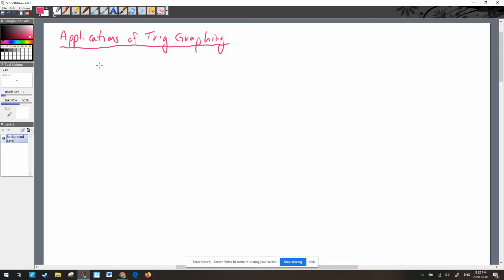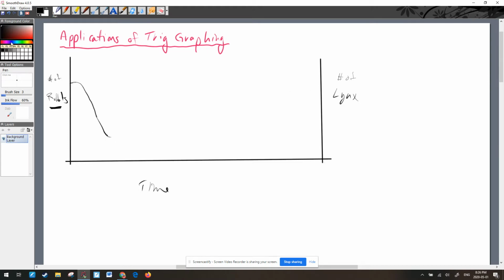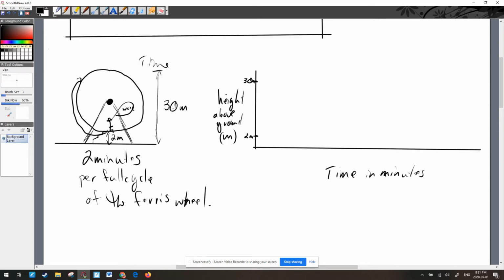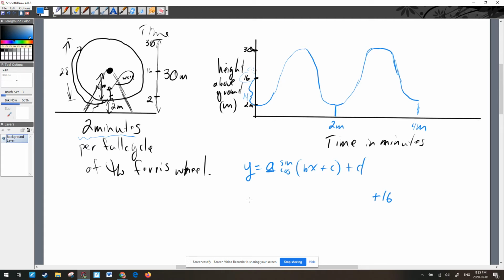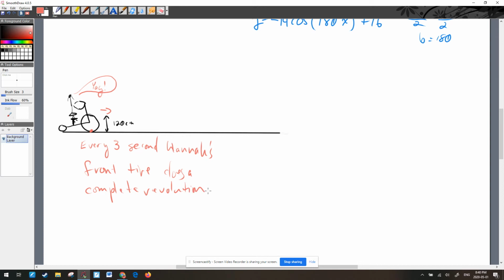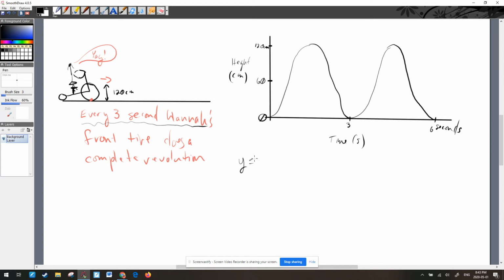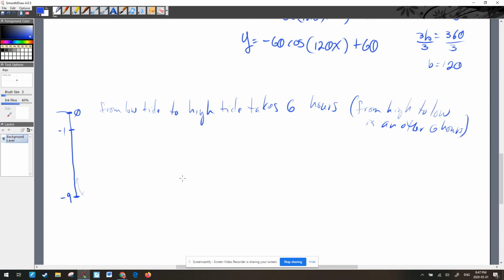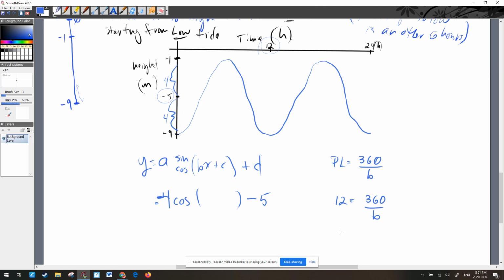MCF3M Practical Trig Graphs